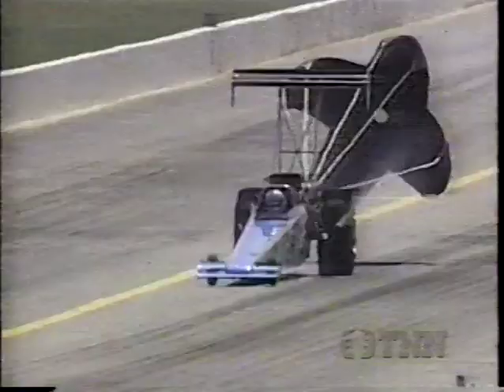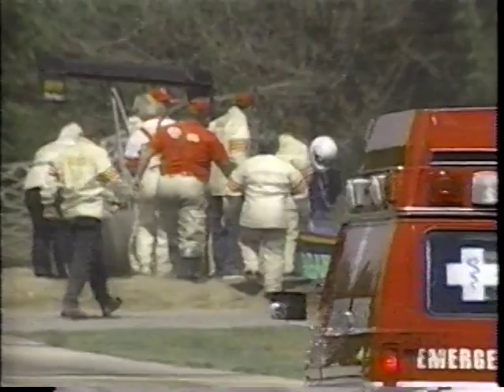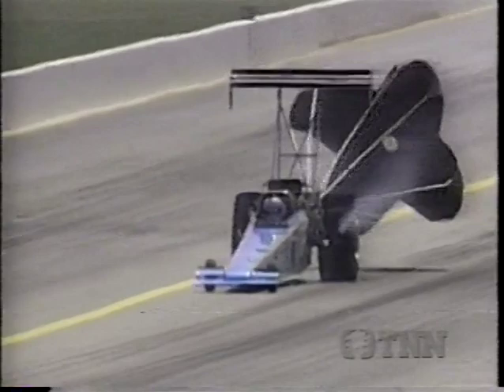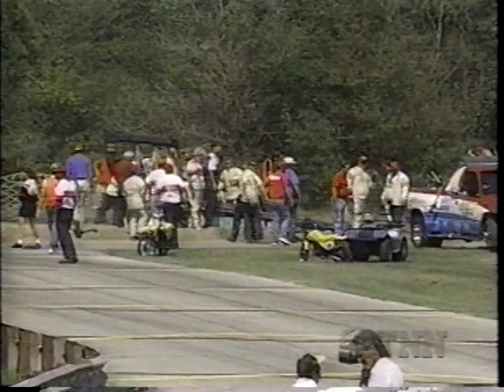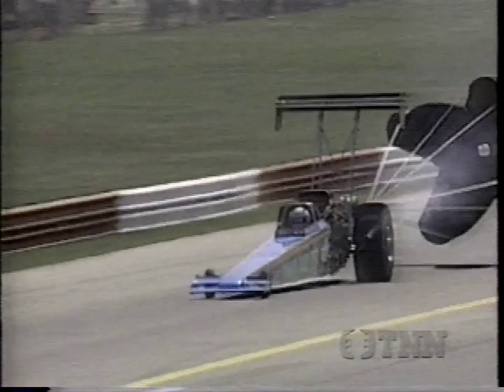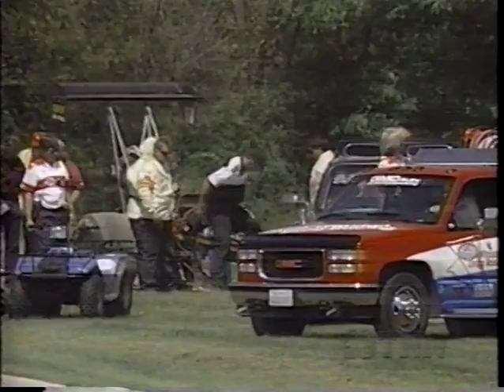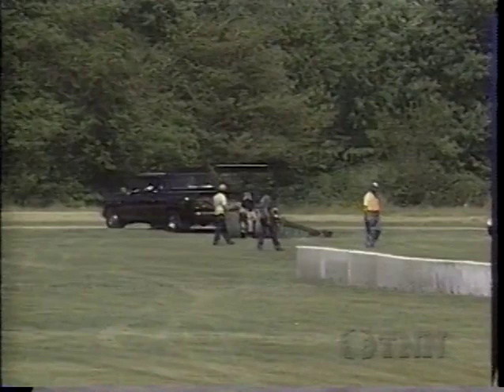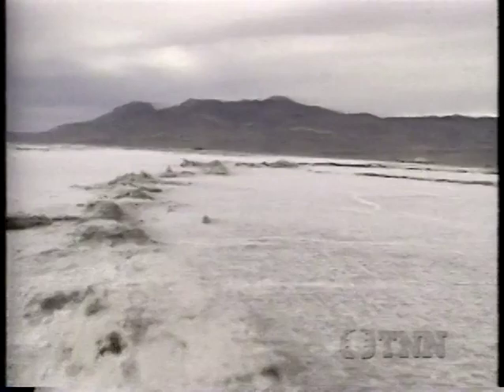Wayne Bailey Top Fuel Crash US Nationals 1995 at Indianapolis Raceway Park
The Throttle stuck on the burnout and Bailey spins it out and lands backwards in the sand trap